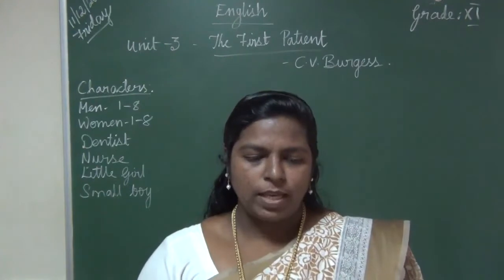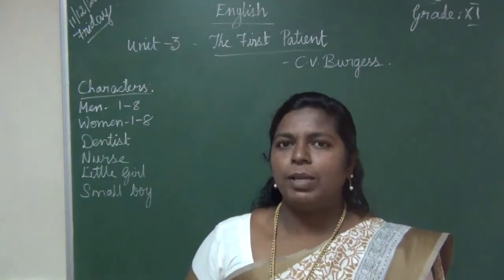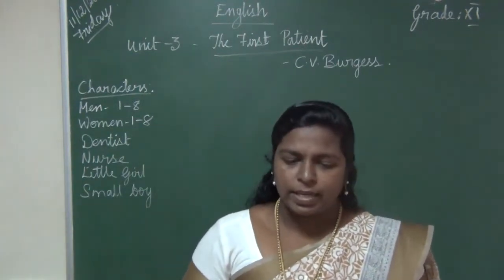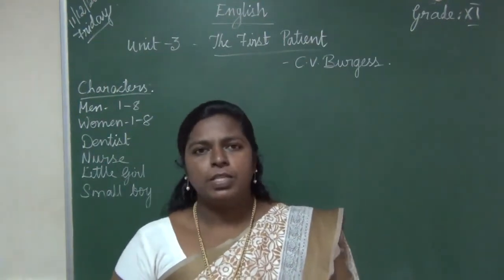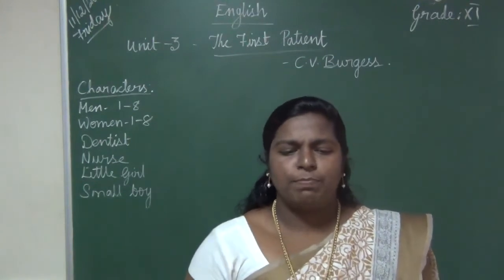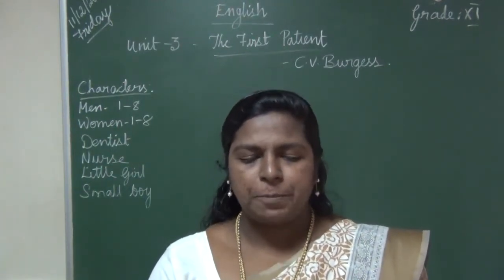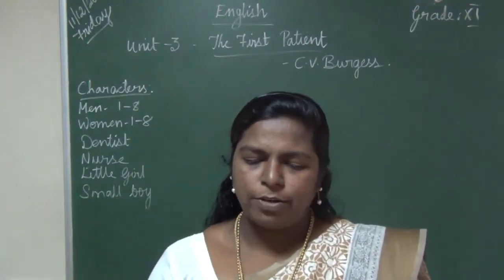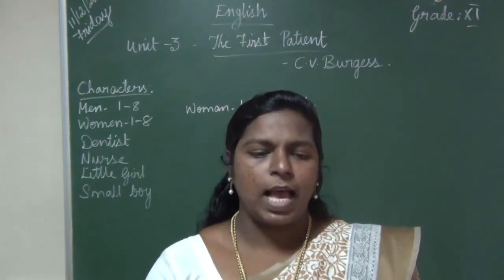Grade XI - English || The First Patient Part - 3 || Bethlahem Matriculation School